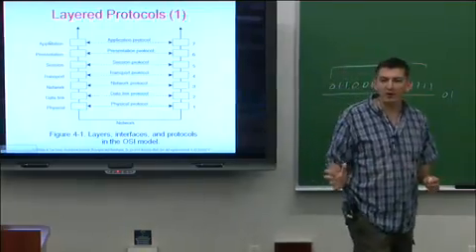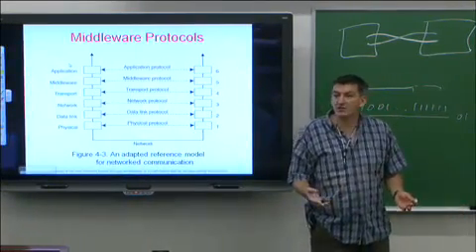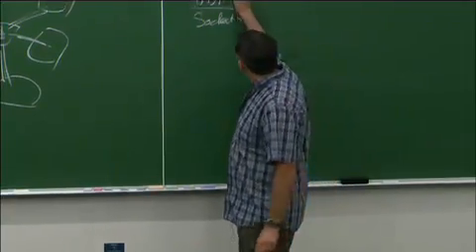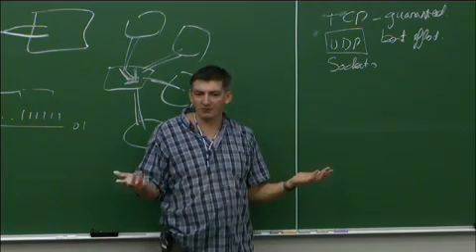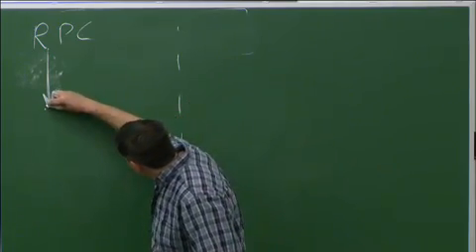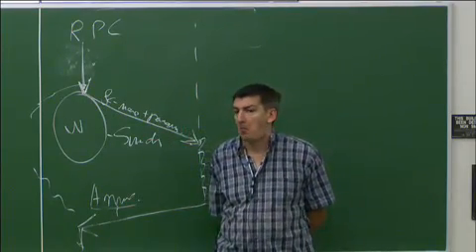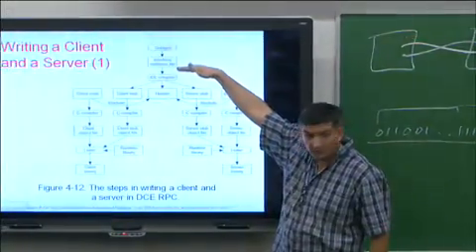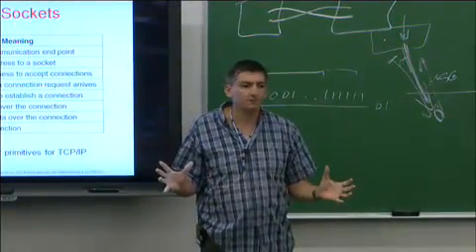COP5615 08 lh